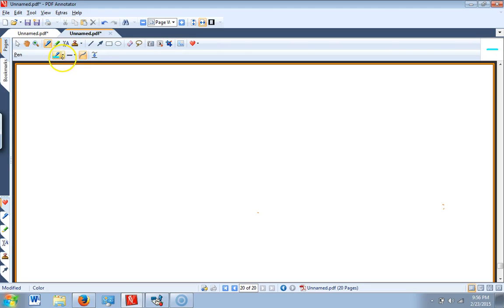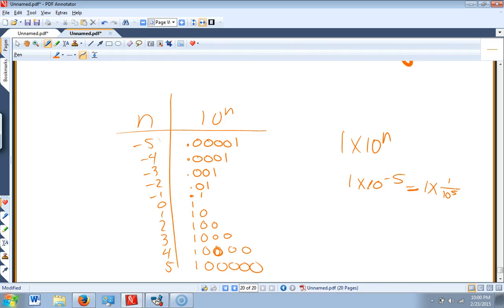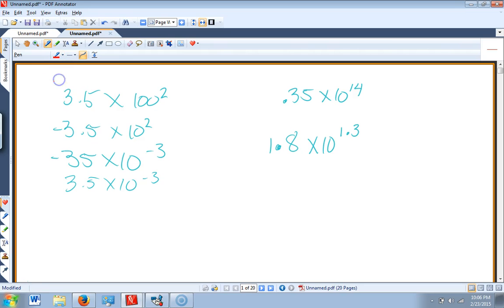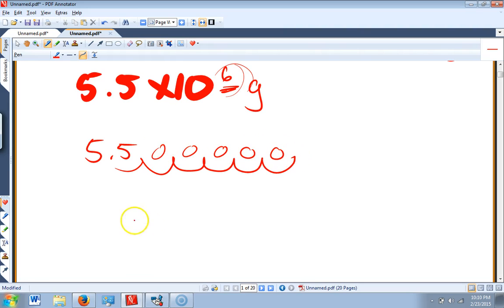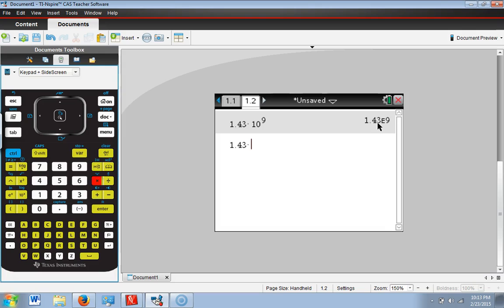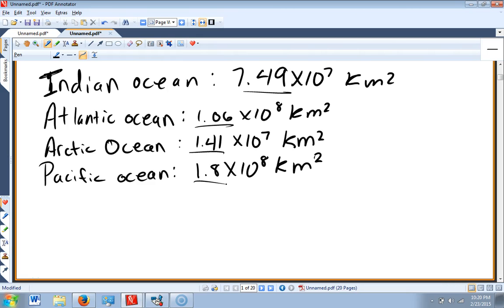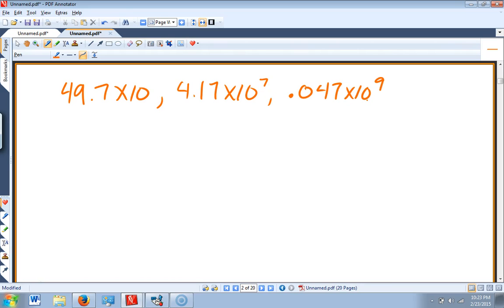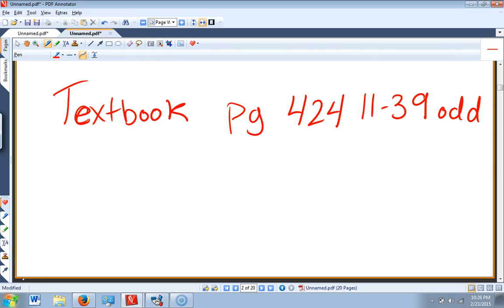Scientific Notation Basics - Unit 7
Day 1 of scientific notation - writing numbers in scientific notation and standard form, ordering numbers in scientific notation